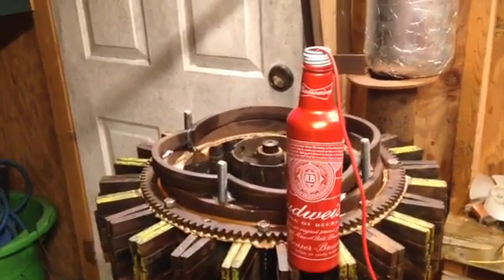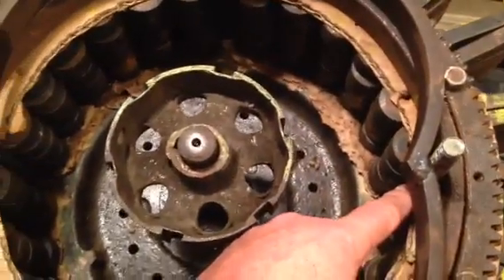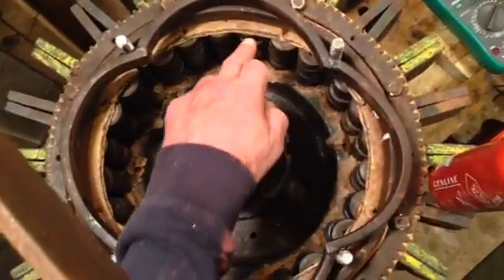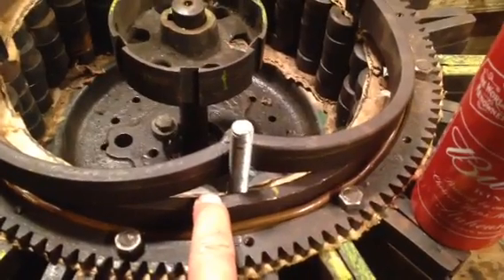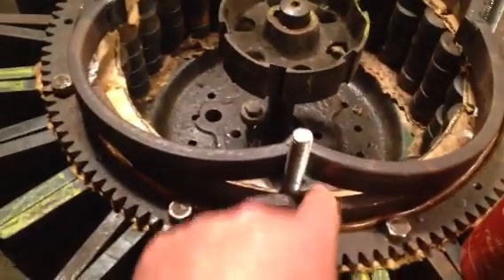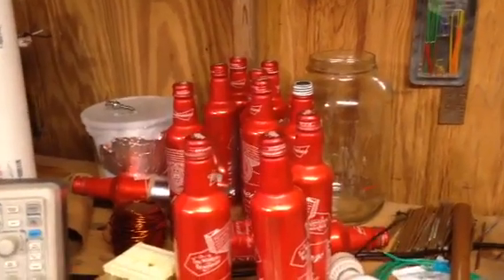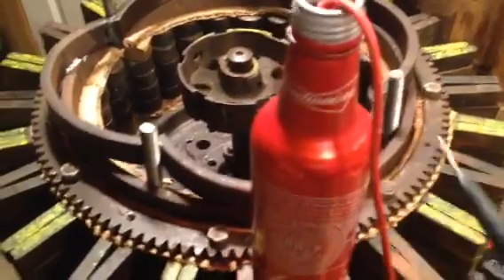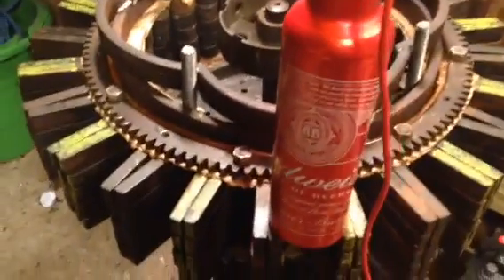Ed leedskalnins clover ring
This discussion is about the upper clover ring on Ed leedskalnins wheel